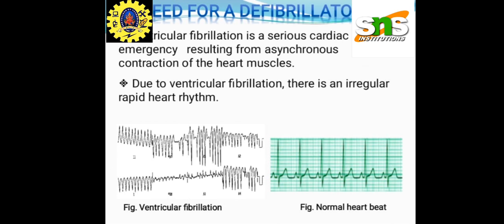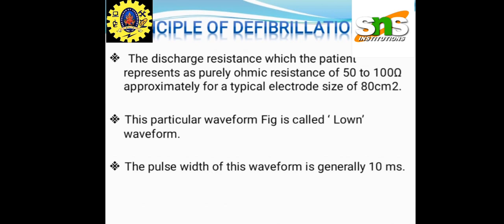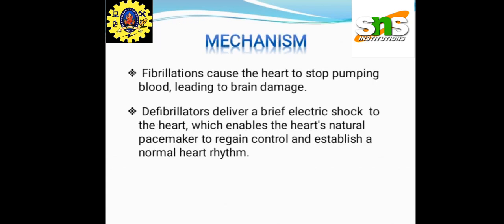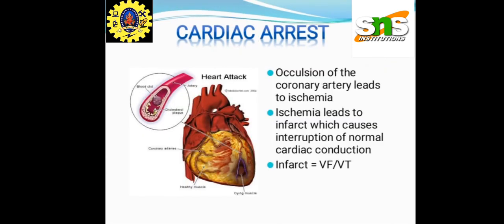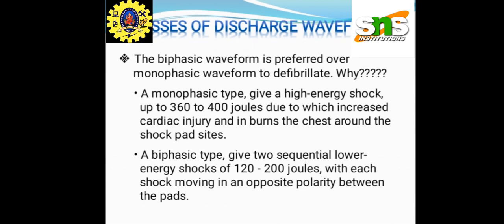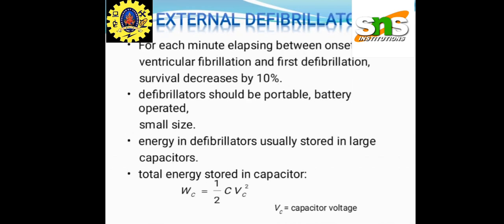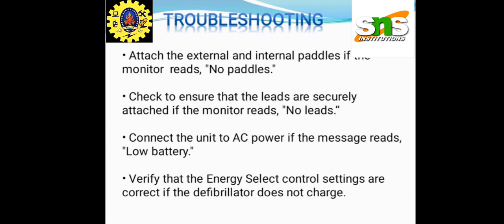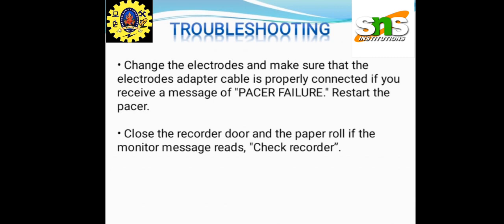26 April 2022